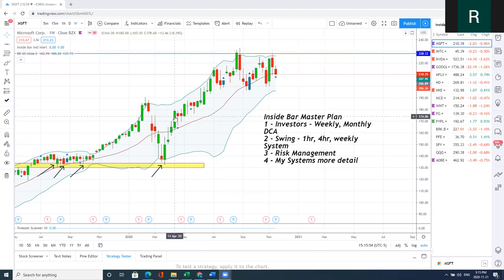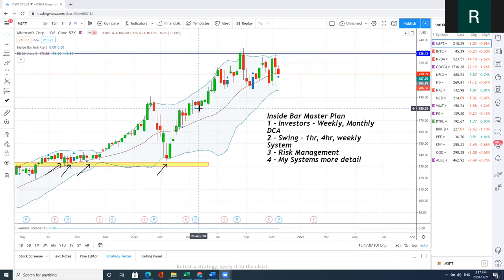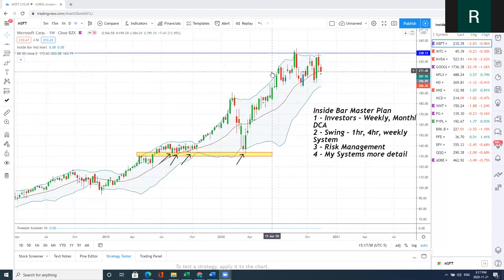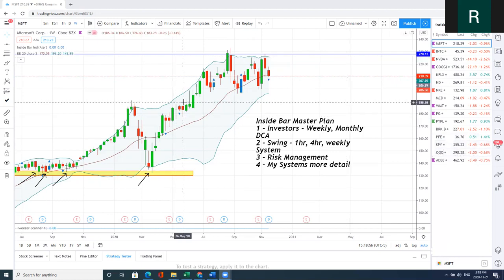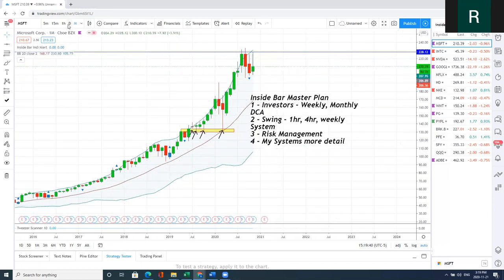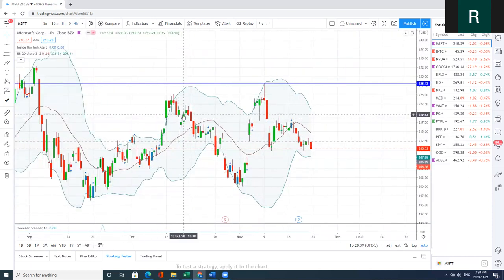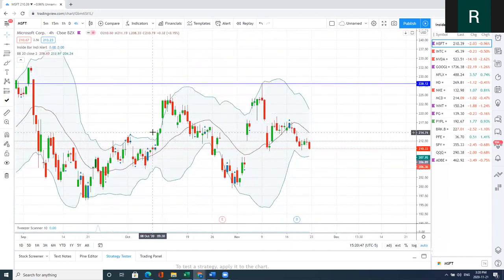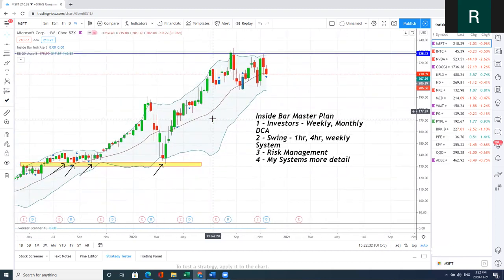＊Full Tutorial＊ Best Investing⧸Swing Strategy Inside Bars & Dollar Cost Averaging